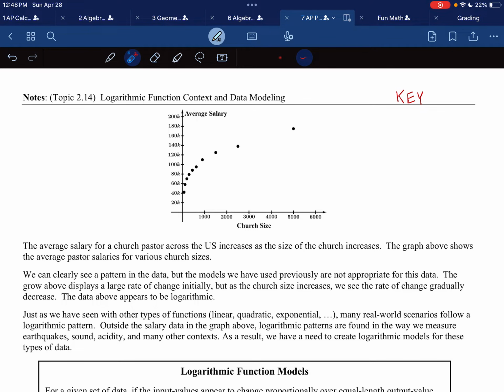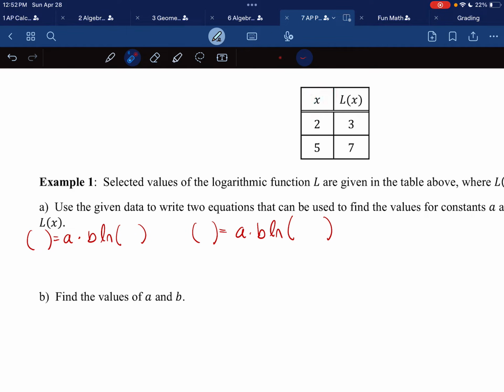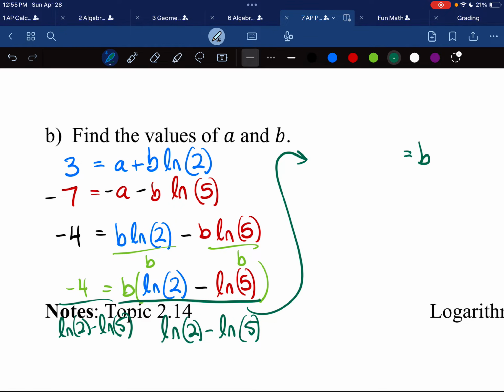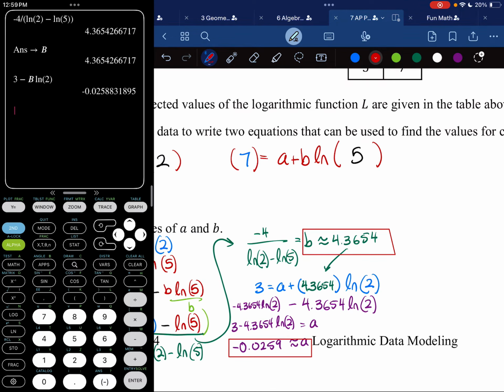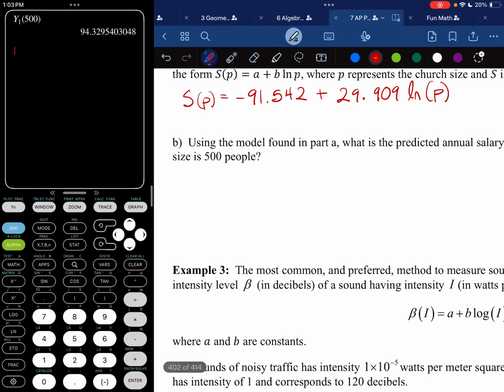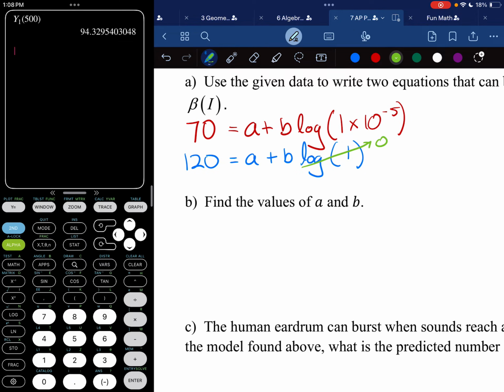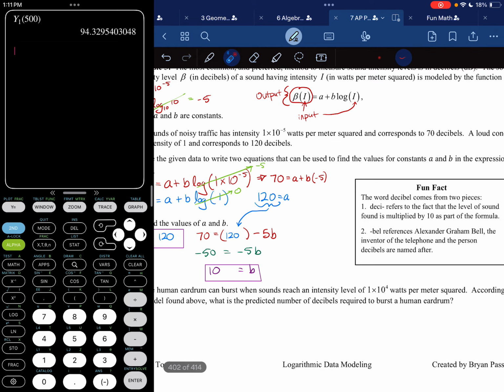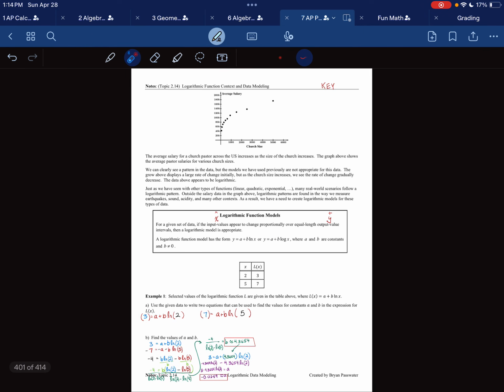AP Precalculus Notes (Topic 2.14) Logarithmic Function Context and Data Modeling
to see answer keys and extra resources.

Videos of worksheet solutions are available to teachers upon request.